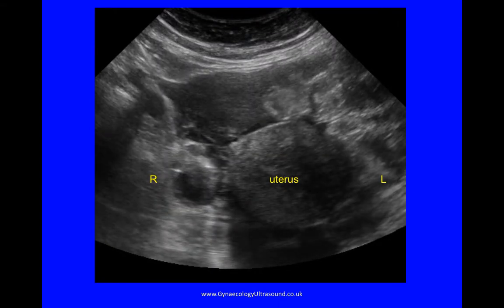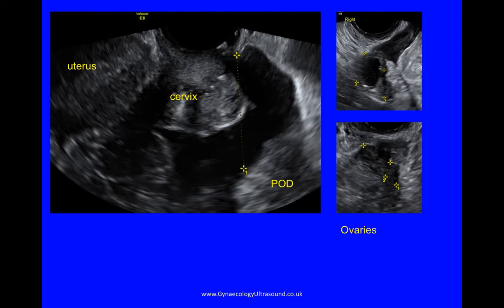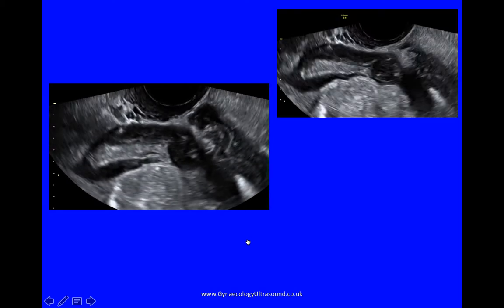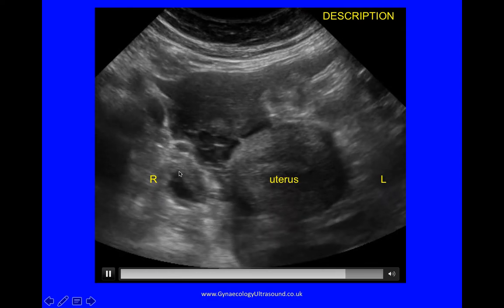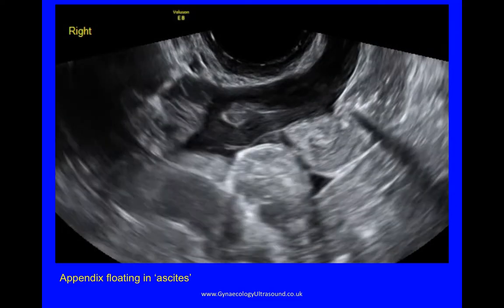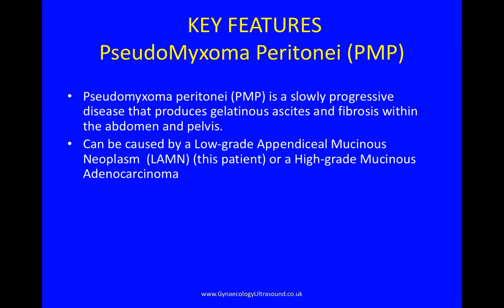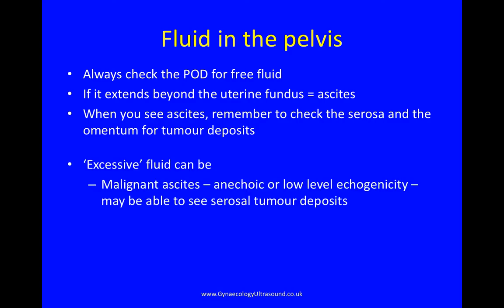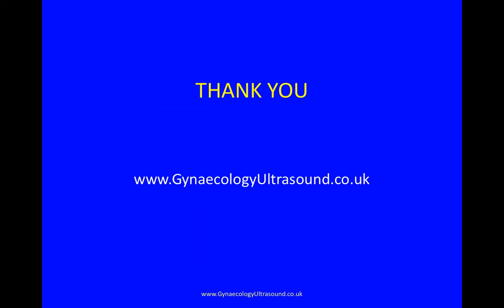18 Case of the Week